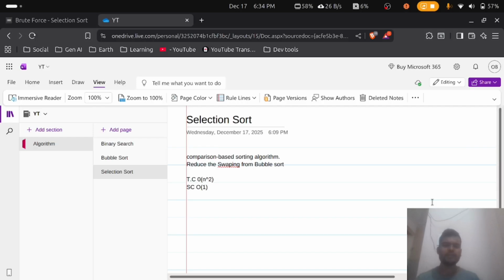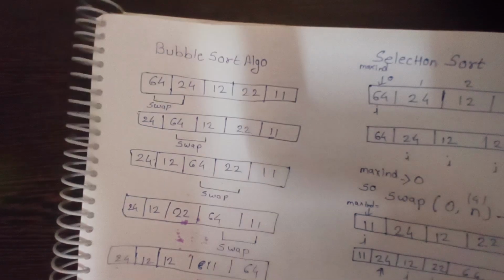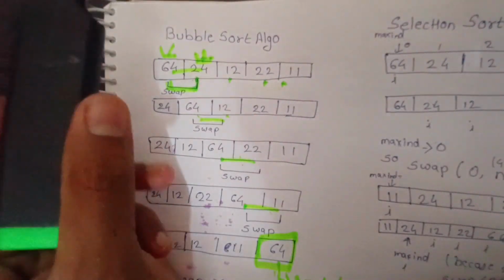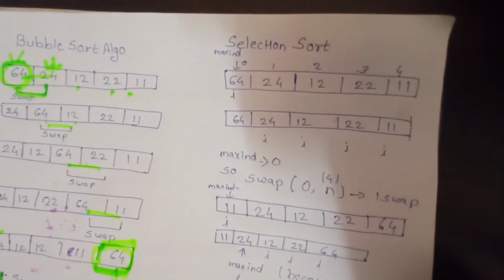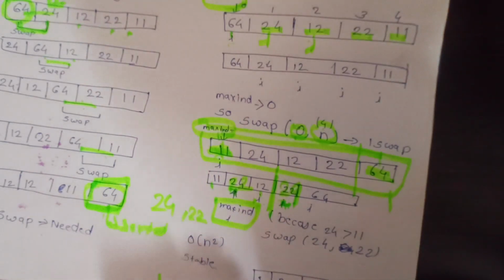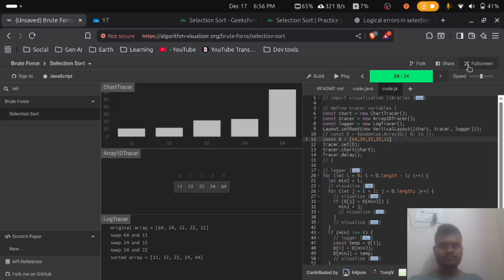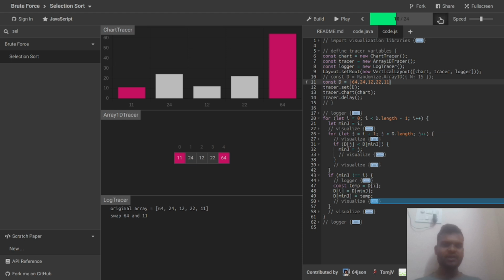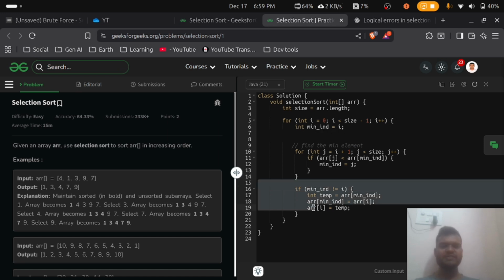17 December 2025